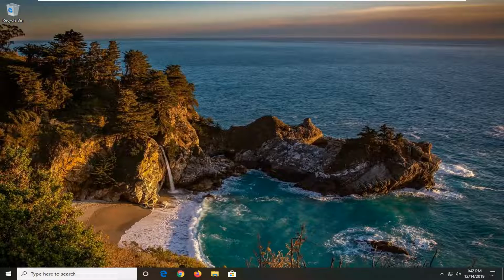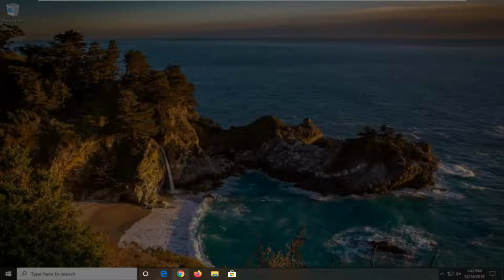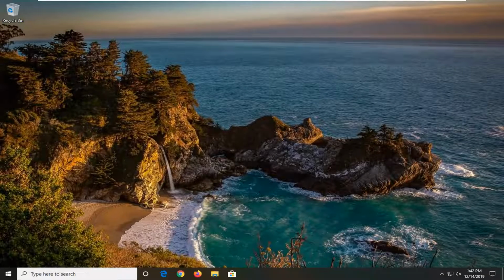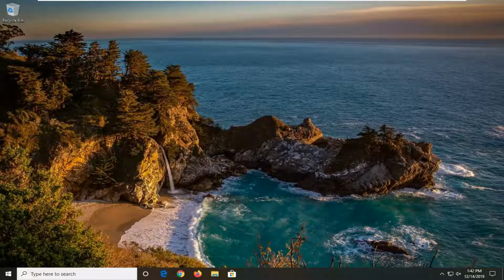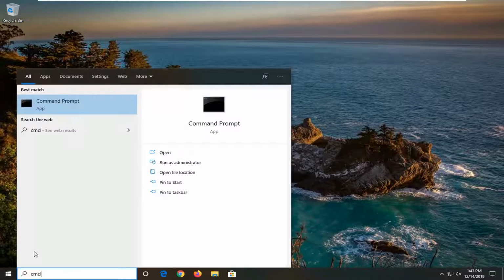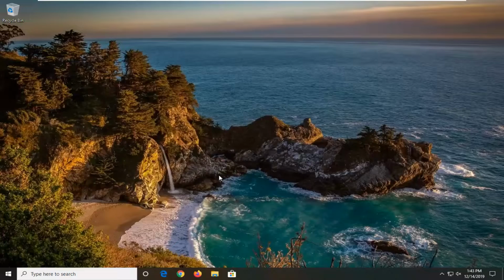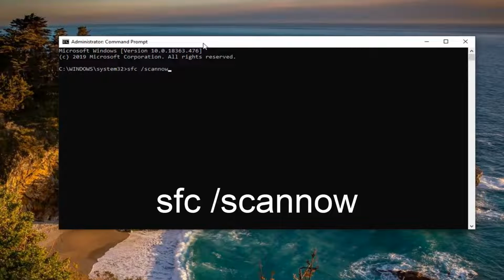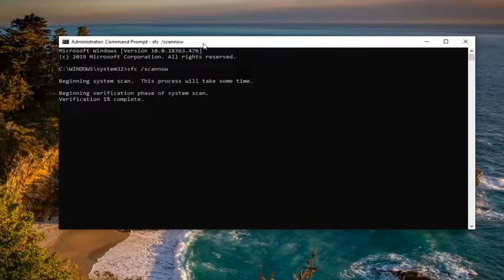Windows 10 Error 0x802a0002 Shutdown Was Already Called on This Object FIX [Tutorial]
Windows 10 Error 0x802a0002 Shutdown Was Already Called on This Object or the Object That Owns It [Tutorial]

If you see Error 0x802A0002, Shutdown was already called on this object or the object that owns it error while copying a file or folder on Windows 10/8/7, here is a simple solution to fix the issue. This particular error message may appear when your external device gets disconnected during the copy-paste process, or it could be COM error caused by the software throwing this error.

Let’s assume that you are transferring some data from your mobile to a personal computer through USB cable. If due to any reason, the USB cable gets unplugged from the computer or mobile during the process, there is a high chance of getting this message on your screen.

Did you get the error 0x802A0002: Shutdown was already called on this object or the object that owns it? Do not worry, we will show you how to fix this problem.

Many Windows users encounter this prompt when a hardware devices such as mice, keyboard, USB, thumb drives, mobile devices, etc are connected to the system.

The error prompt is followed by a foreclosure from ‘Device Manager’ which indicates that the hardware has issue. However, the problem can be traced to either the hardware or the hardware driver.

If you are looking for the best solutions for solving the ‘shutdown was already called on this object or the object that owns it’ crisis; we’ve listed the best workarounds available for you.